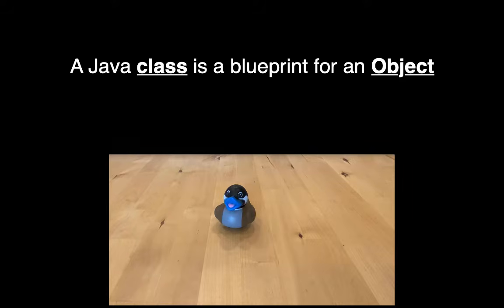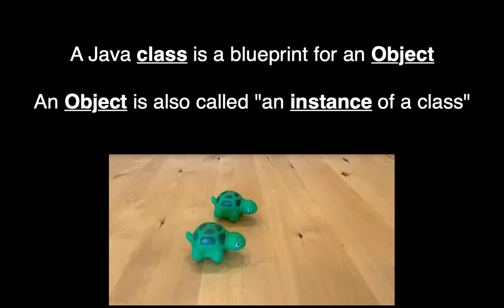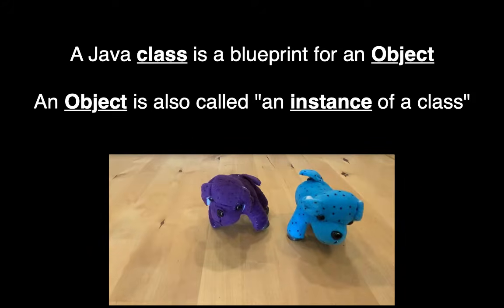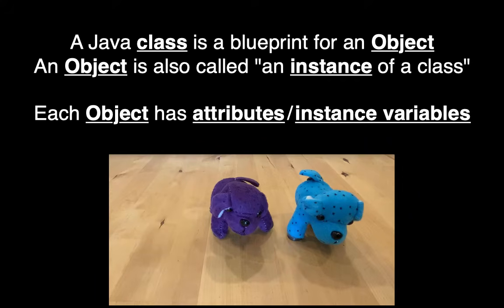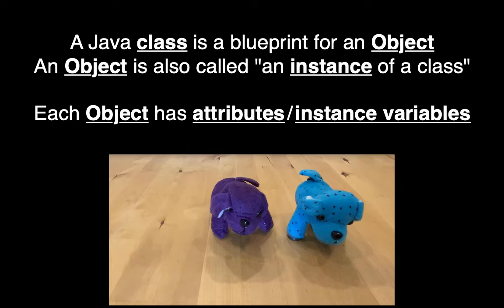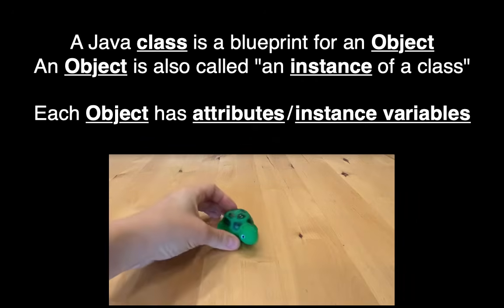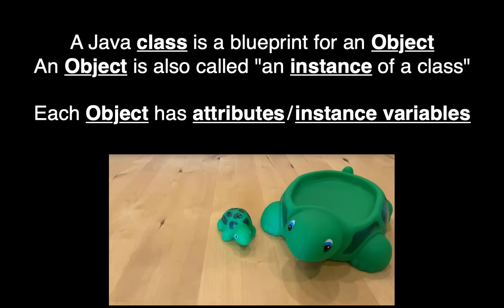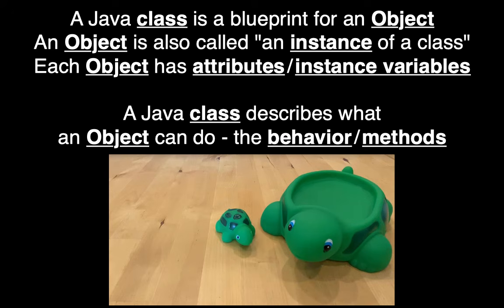CS Awesome: Vocabulary (Class, Object/Instance, Attributes/Instance Variables, Behavior/Methods)